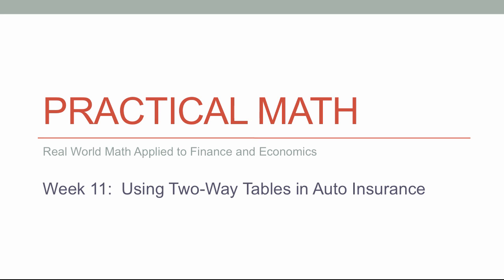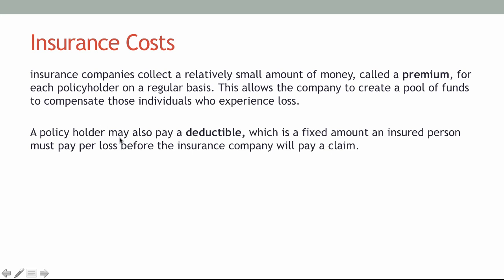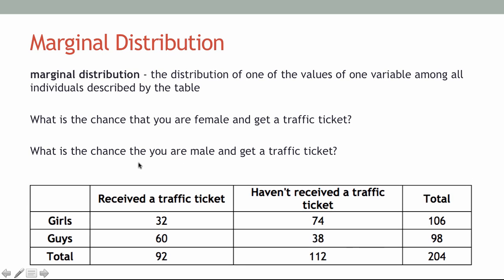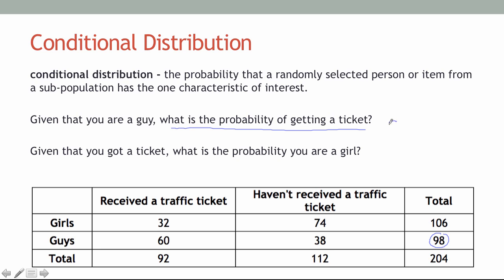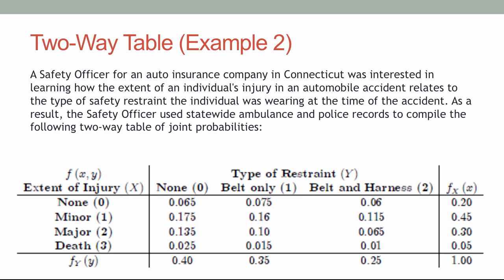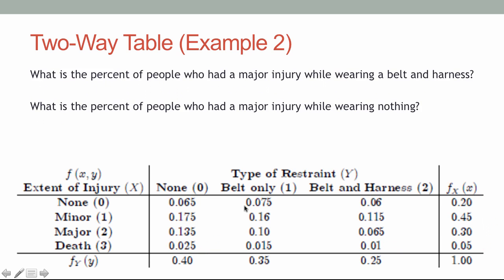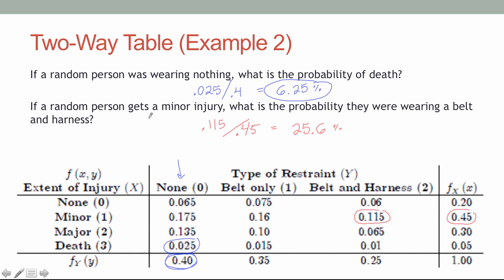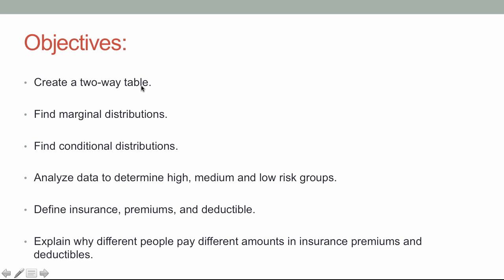Practical Math A Week 11 Video Lesson